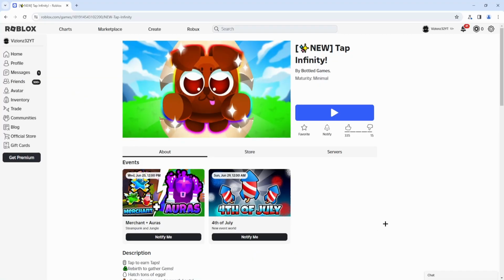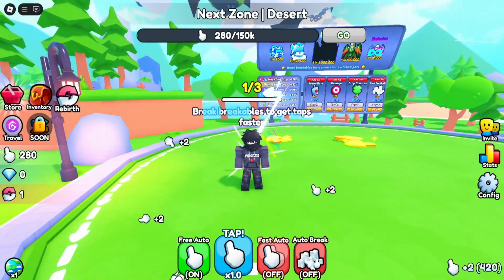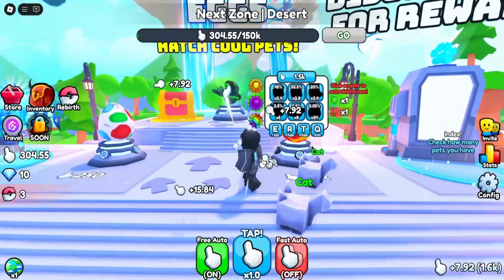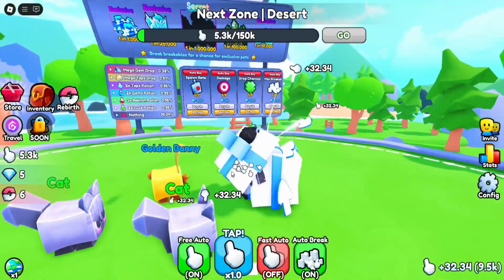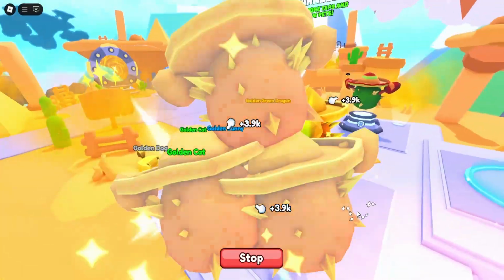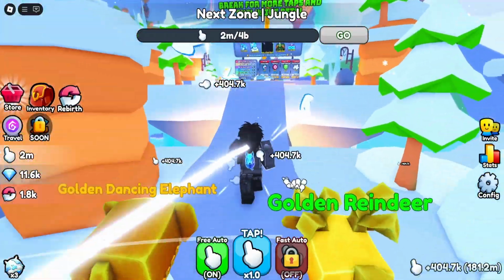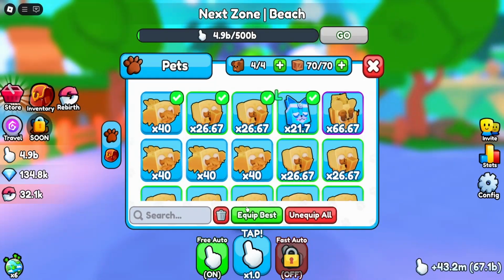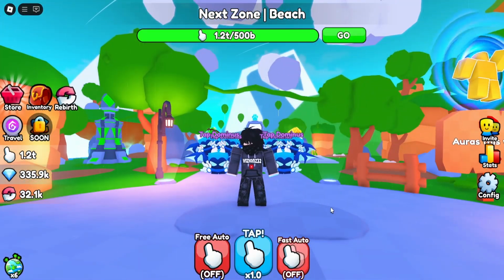This NEW Tapping Game Is VERY Unique! | (Roblox)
Checking out Tap Infinity for the first time on Roblox!